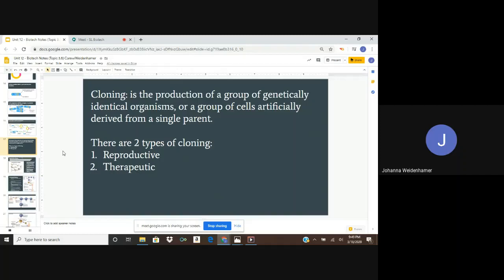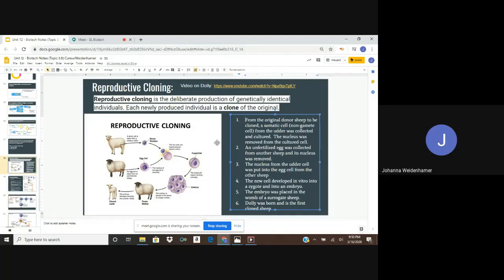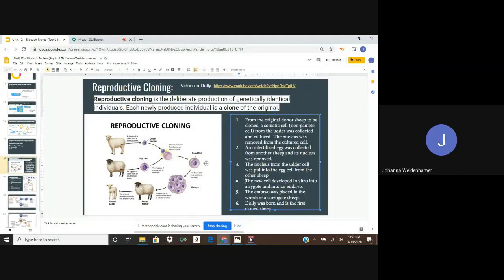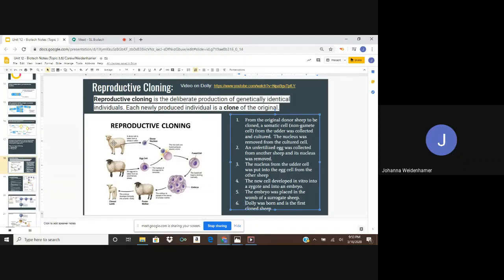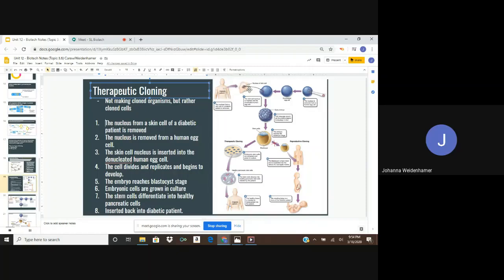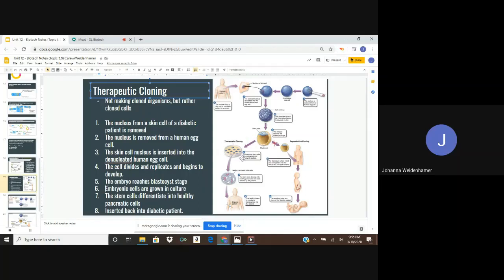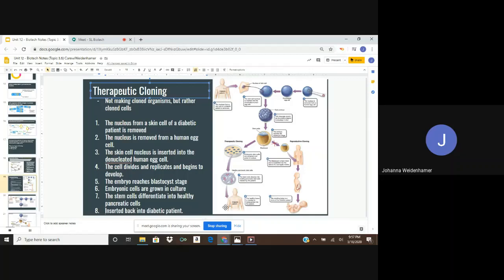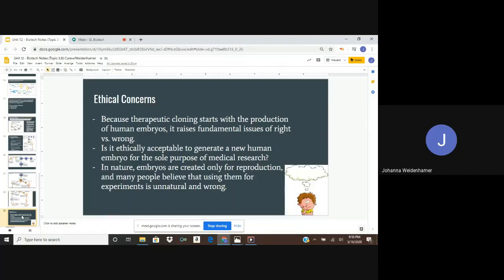SL Biotech Video Part 3 Cloning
This video will discuss the science behind cloning.  Specifically, reproductive and therapeutic cloning. Hope you enjoy!